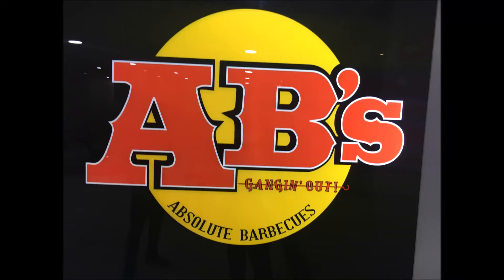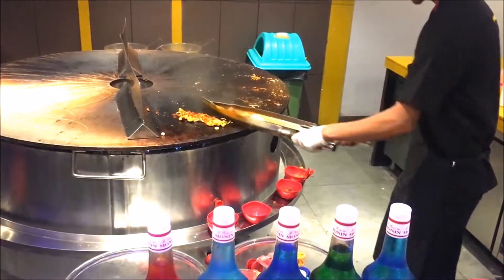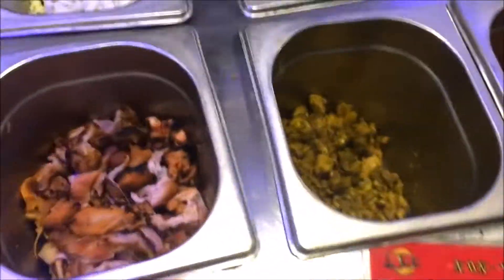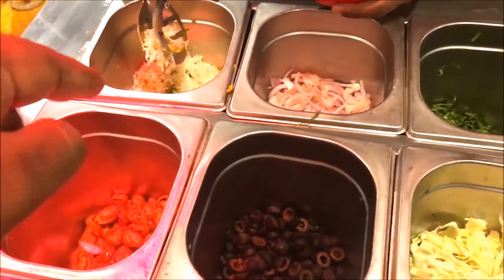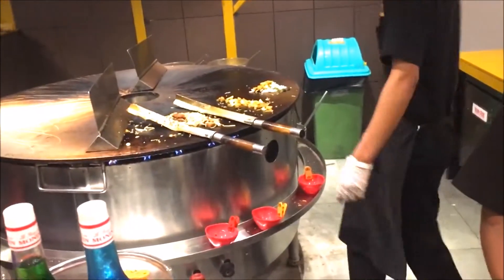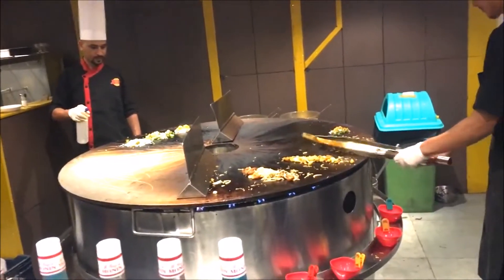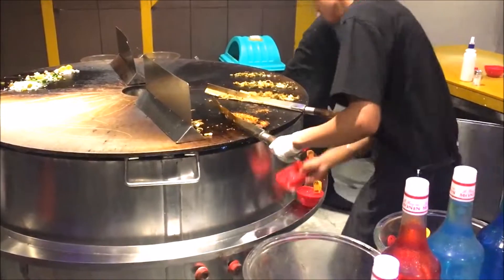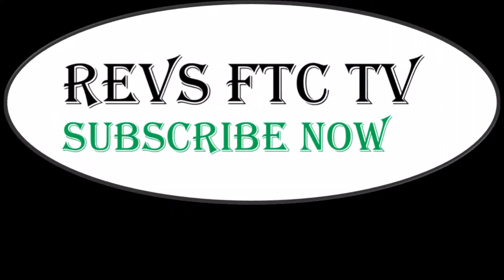Excellent wish grill it is really super- absolute barbeque chennai